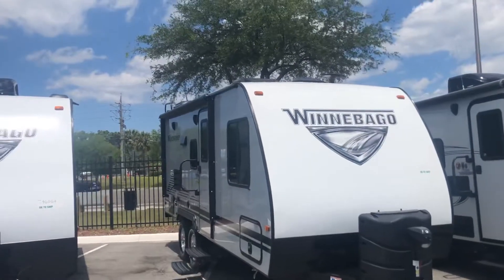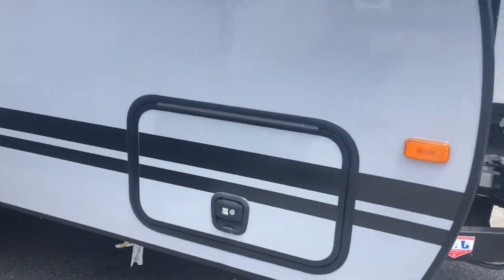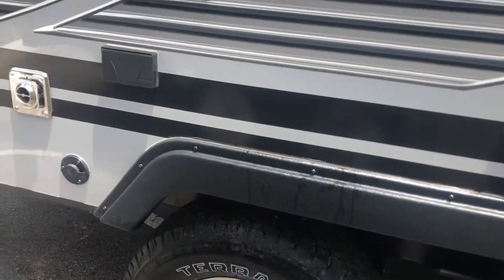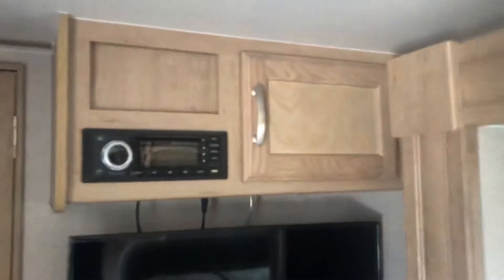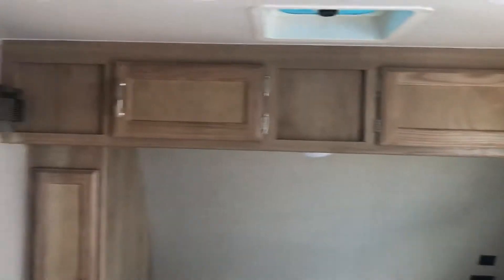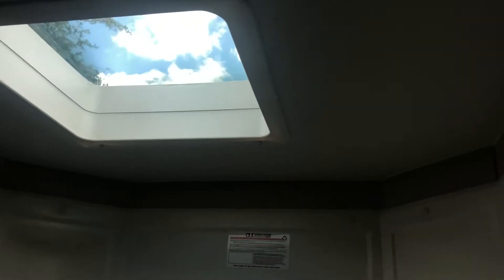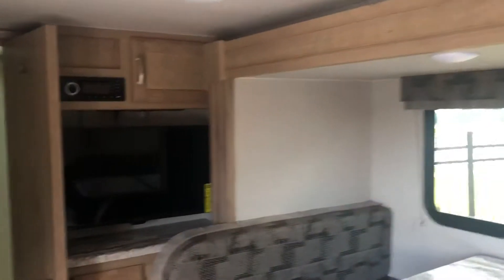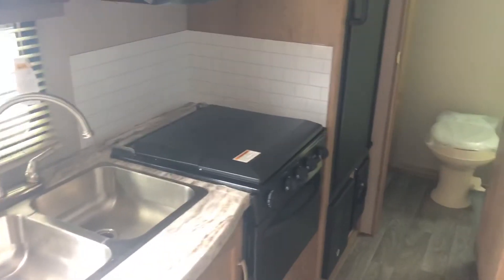2020 Winnebago Micro Minnie 2108FBS